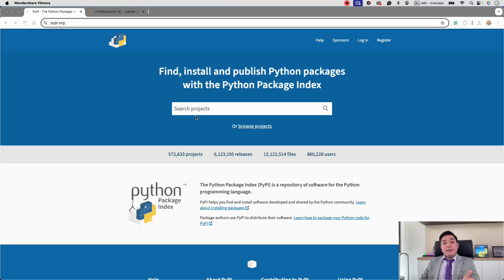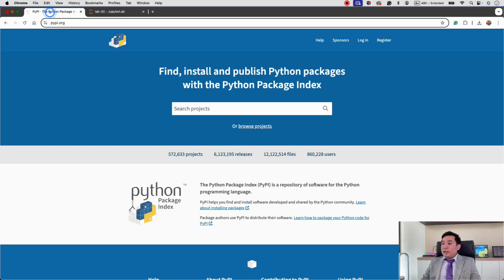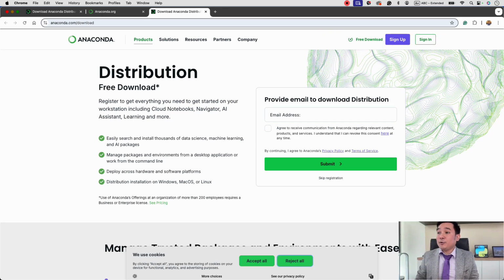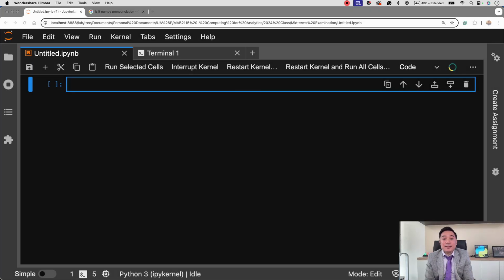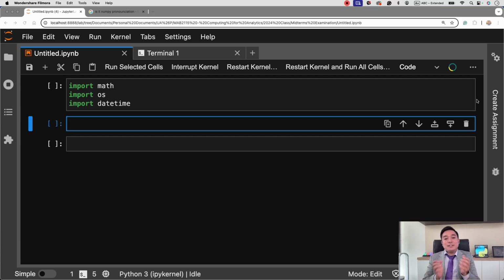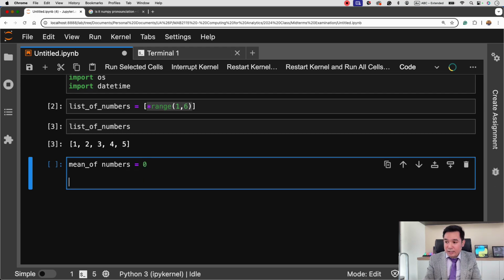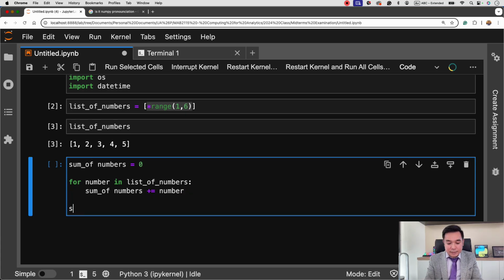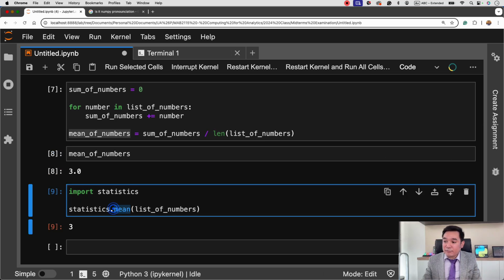Python Tutorials - Packages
If you are simply starting as a programmer, you'll find that packages are great tools you can use to simplify dramatically a lot of the tasks that you have on your plate.

This video will introduce the basics of packages and modules. Specifically:
0:00 - Introduction
0:59 - What are Packages and Modules?
01:38 - Installing through Pip
03:36 - Installing through Conda
04:55 - Built-in Packages
05:59 How Packages Save Time